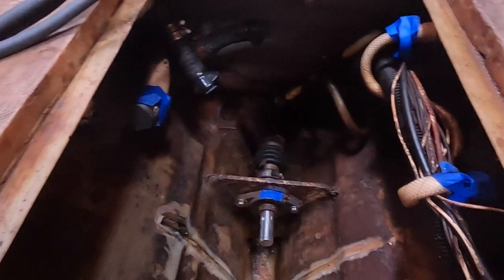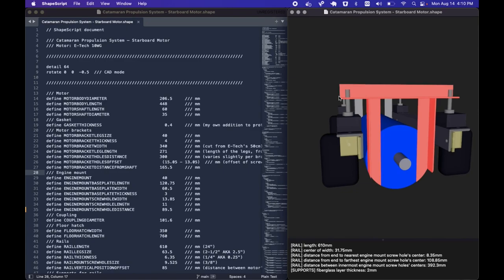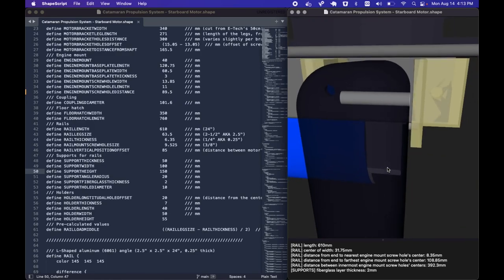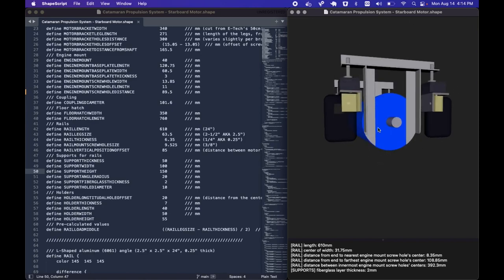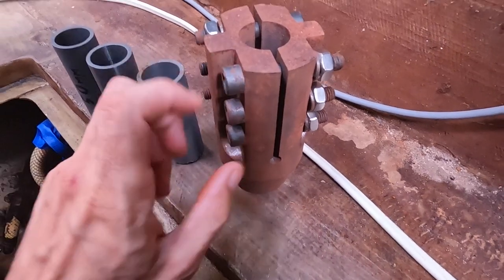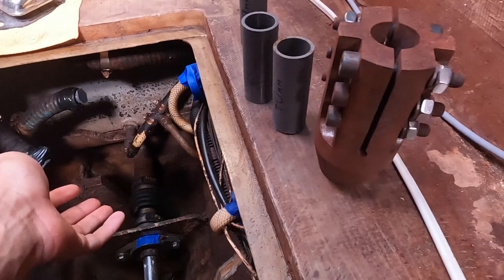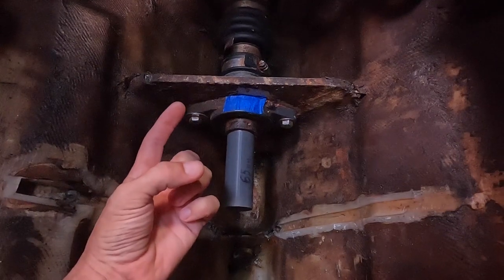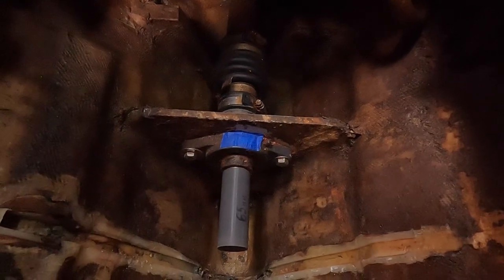Electrifying catamaran's propulsion — Part 2 — 3D-scanning the bilge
Here we scan the bilge and model supports, to hold the electric motor in place.

2. 3D scanning the bilge (you are here)